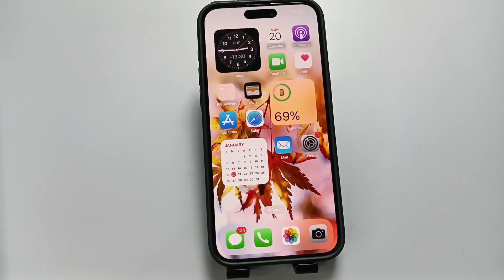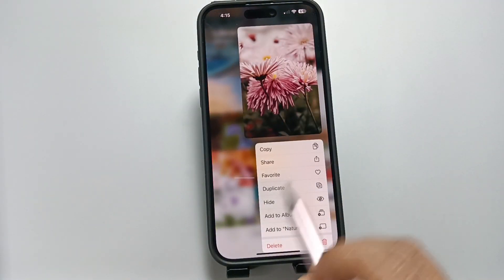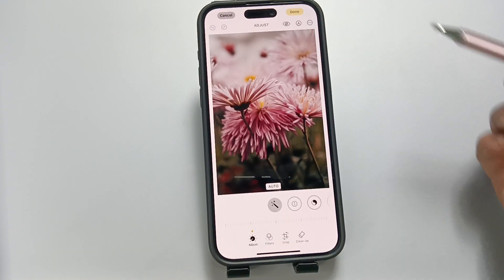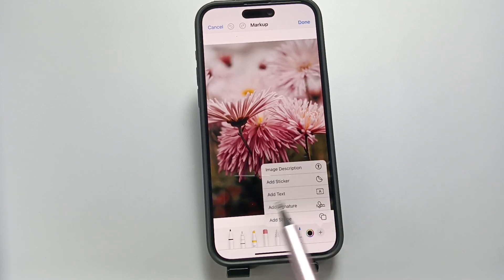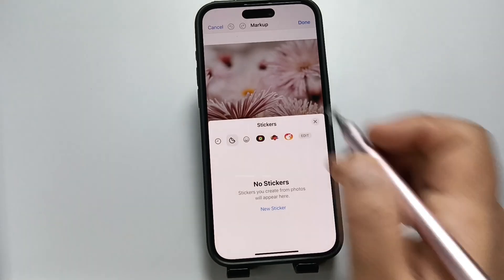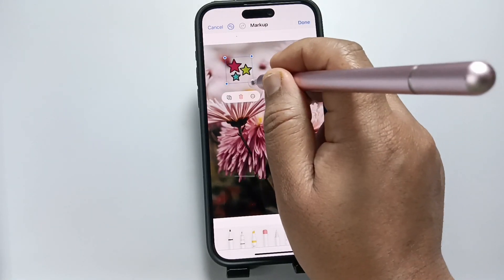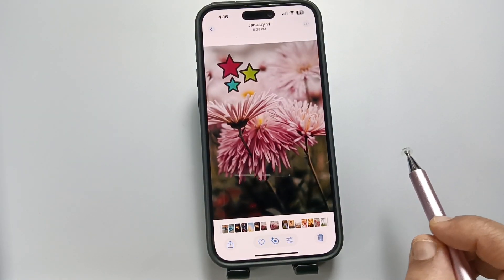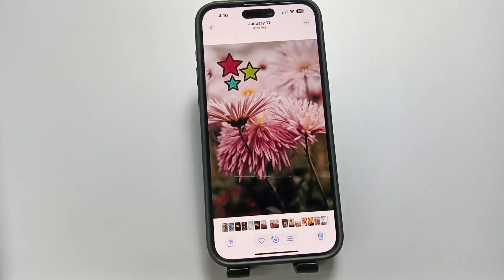How To Add Stickers To Photos On iPhone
In this tutorial, learn how to add stickers to your photos on iPhone using the latest iOS 18 and Apple Mobile AI tools. Enhance your pictures with fun, expressive stickers directly from the Photos app or Messages.